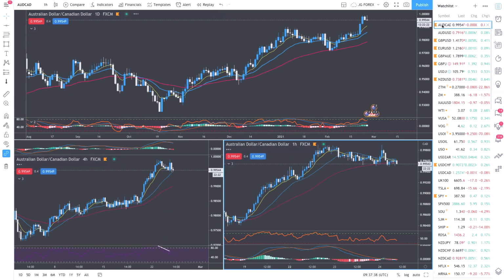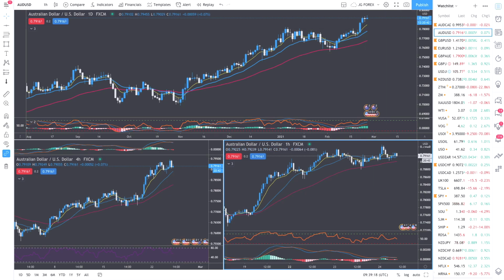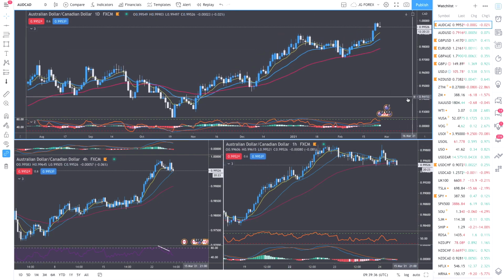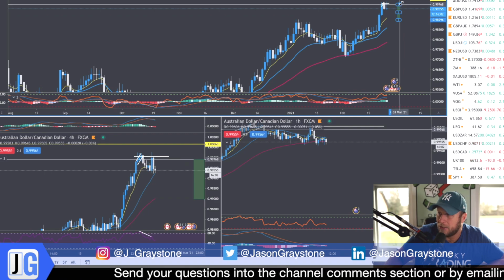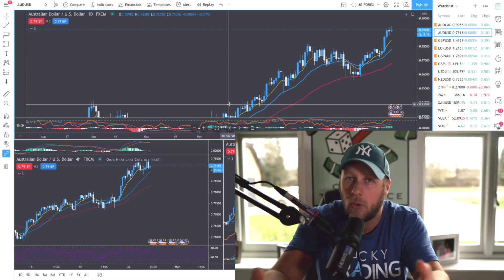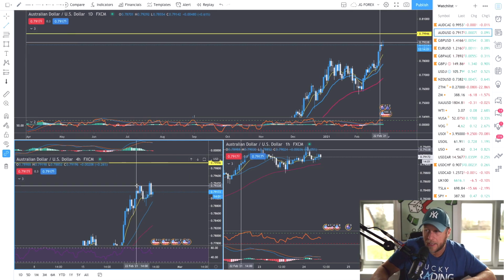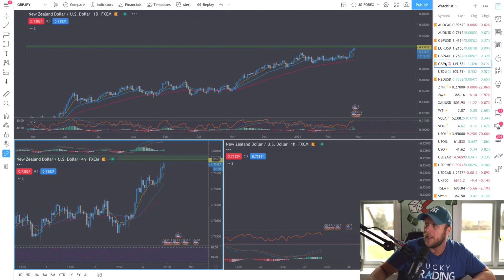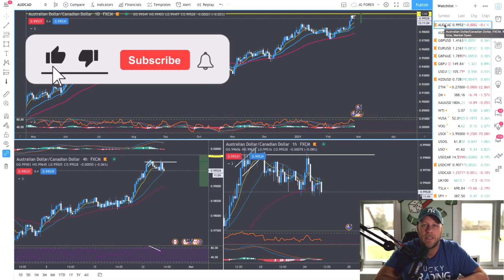GOOD trading vs BAD trading - MAKE MONEY CONSISTENTLY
Ever wondered why some people can make money from trading consistently and others struggle REAL BAD?

Well here is one of the most common reasons.

After watching this video, you will hopefully not make that mistake again.

To learn to speculate and become a master trader the right way, go

If you are struggling with direction in your wealth creation journey, THIS QUICK TEST BELOW WILL HELP GUIDE YOU TO BECOME FREE ⬇️

and get your free 55 page personalised report.

Check out my FREE 7-day training series on how to become financially free

Let me know your score!